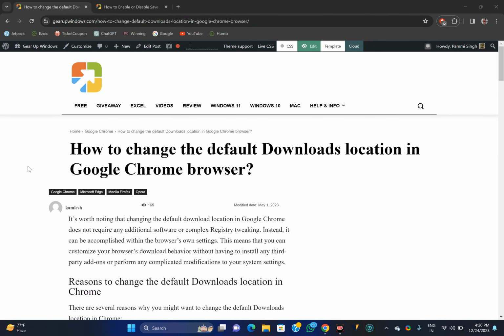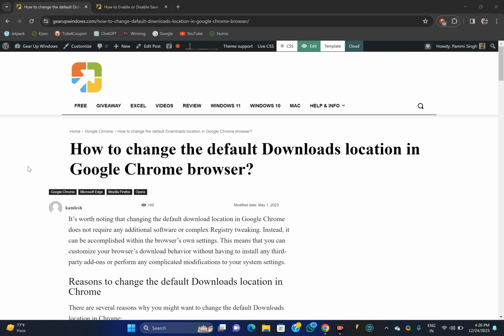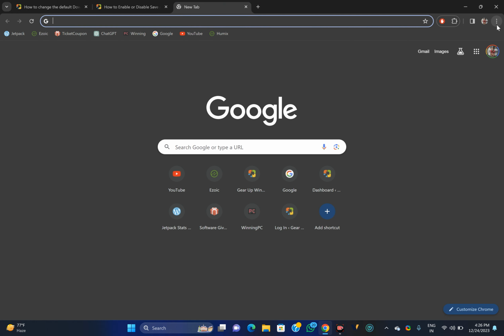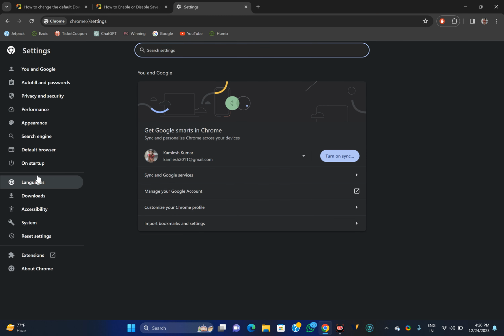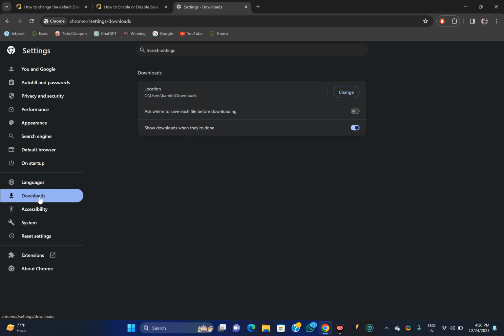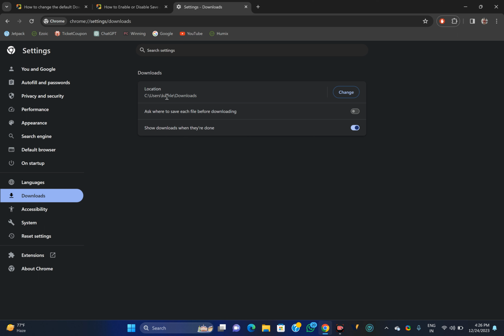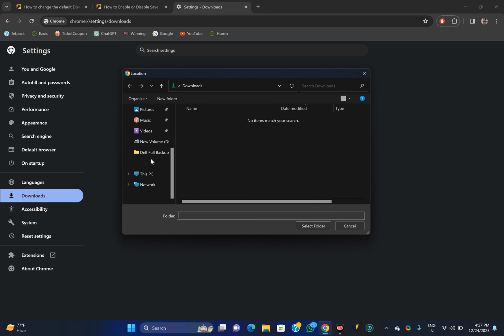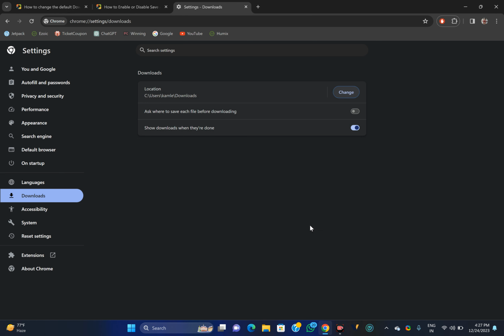How to Change the Default Downloads Location in Google Chrome Browser | GearUpWindows Tutorial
Optimize Your Chrome Experience: Change Default Downloads Location | GearUpWindows Tutorial

Description:
🚀 Welcome to GearUpWindows, your go-to channel for tech tips and tricks! In today's tutorial, we'll guide you through the simple process of changing the default Downloads location in your Google Chrome browser. 🌐💻

🔧 Follow these easy steps to customize your Chrome browser and make your downloads more organized:

1️⃣ Introduction: Why Change Default Downloads Location?
   - Learn about the benefits of setting a personalized Downloads folder.
   - Keep your files organized and easily accessible.

2️⃣ Step-by-Step Guide:
   a. Open Google Chrome: Launch your browser.
   b. Access Chrome Settings: Navigate to the three-dot menu in the top-right corner.
   c. Click on "Settings": Find and click on the "Settings" option in the dropdown menu.
   d. Expand Advanced Settings: Scroll down and click on "Advanced" to reveal more options.
   e. Locate Downloads Section: Look for the "Downloads" section in the expanded settings.
   f. Change Downloads Location: Click "Change" and select your preferred folder.
   g. Save Changes: Confirm your selection to save the new Downloads location.

3️⃣ Testing: Verify the Changes
   - Download a sample file to ensure that Chrome is using the updated Downloads folder.

4️⃣ Additional Tips:
   - Explore other Chrome settings for a personalized browsing experience.
   - Share your favorite Chrome tips in the comments below!

🛠️ GearUpWindows is dedicated to empowering users with tech knowledge. If you have any questions or need assistance, drop them in the comments section below, and we'll be happy to help! 🔧💡